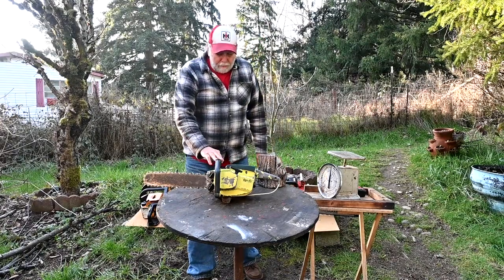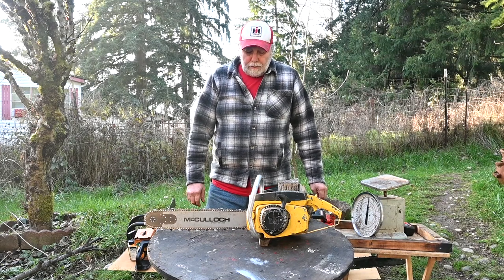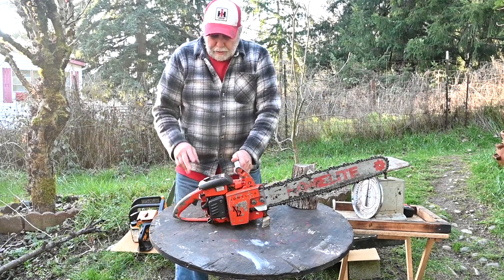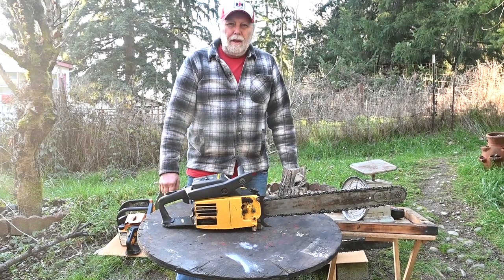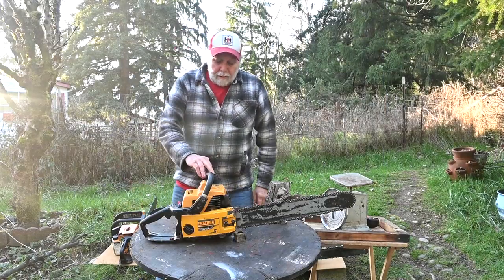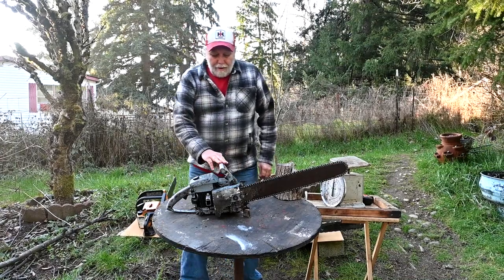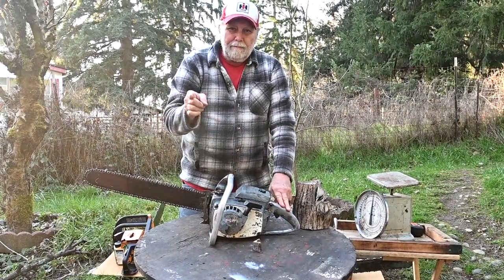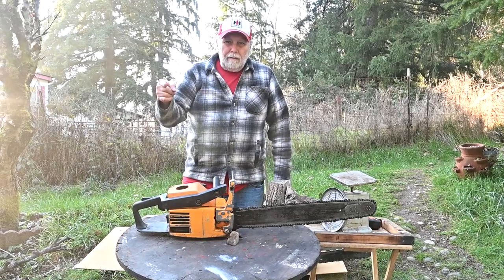The Vintage Chainsaws We Use Part 2 50cc to 60cc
In this video,  part 2 of the chainsaws we use  on the homestead, we show the mid size vintage chainsaws (50cc to 60cc) that we use.  I talk about the saws and then show them in action. Here is a list of the vintage chainsaws shown in this video.

Pioneer P-20
McCulloch 10-10 Automatic
Homelite XL-12
McCulloch Timber Bear
Partner 5-55
Homelite Super XL
McCulloch ProMac 610